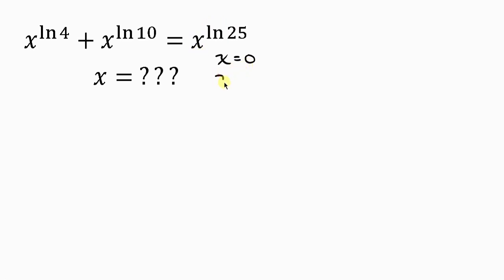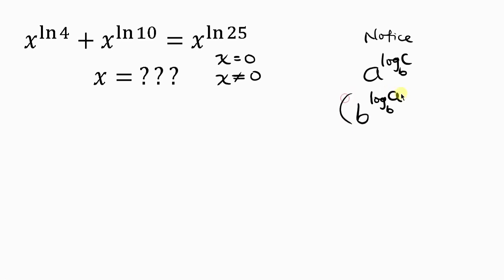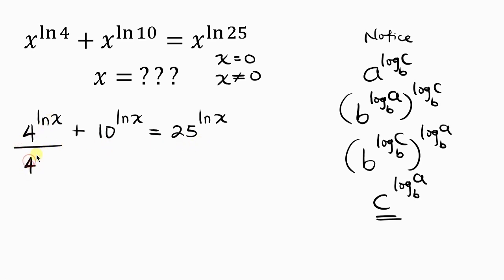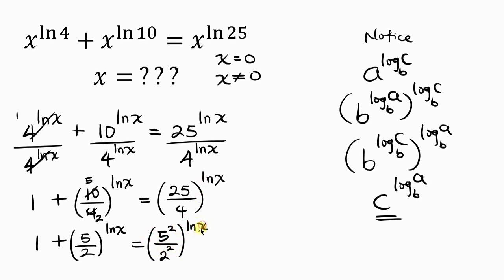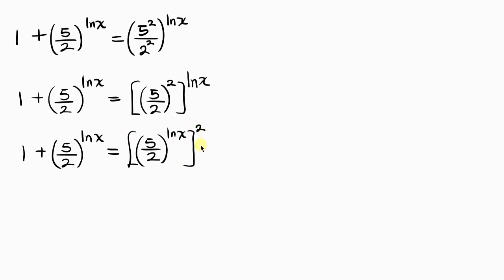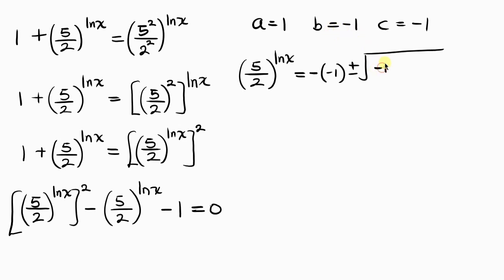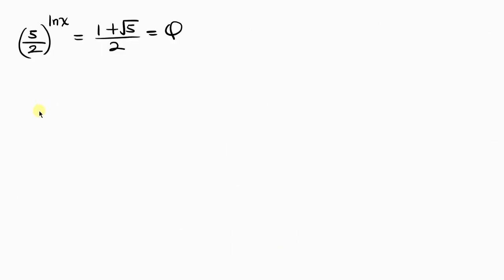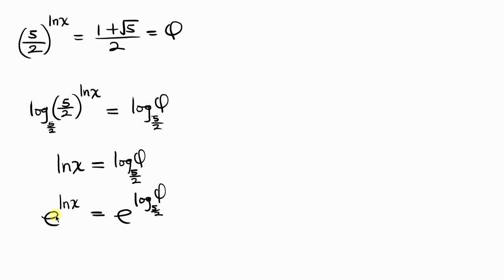A Very Nice Math Olympiad Problem | Solve for x